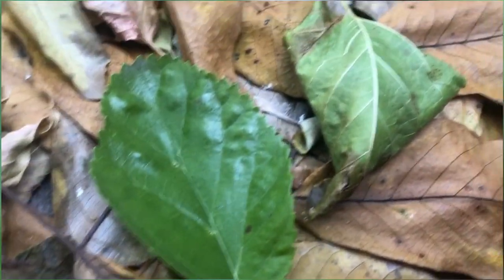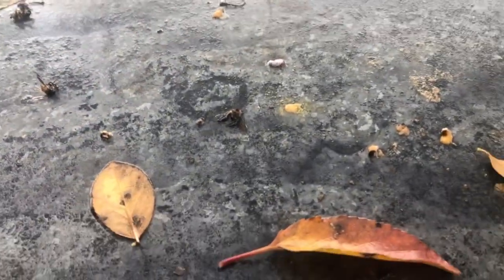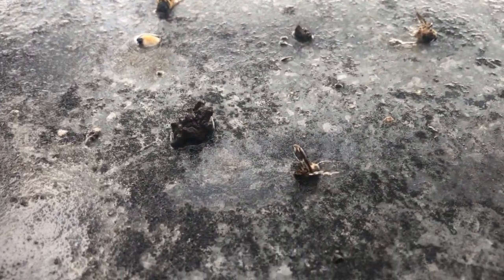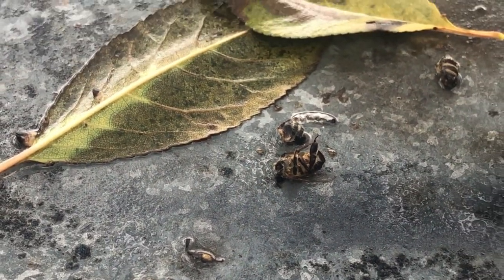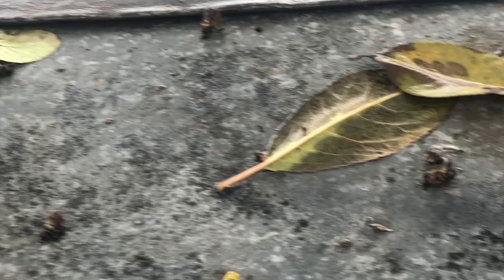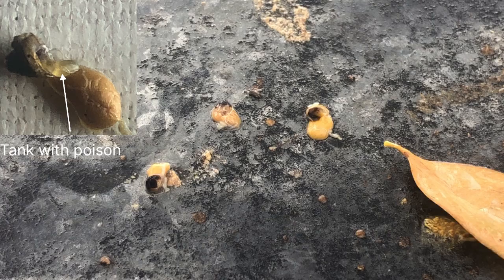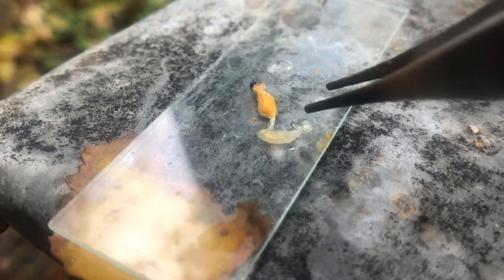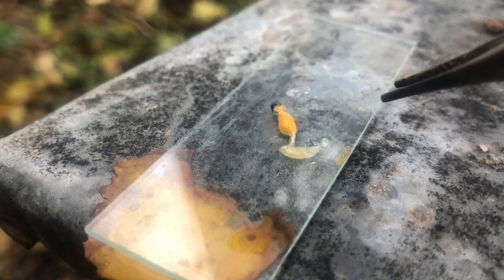Pieces of bees found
Sometimes you can see dead bees near the hive, like this one lying on the leaves. Some of them died or got cold after flying around. But this hive lid looks ordinary at first glance, but if you look closely, you can see fragments of wasps, bees, and feces on it. At first I thought that the bees had just flown around and that this was their excrement, but it turned out to be more complicated.

Not only was there feces on the hive lid, but also torn off bee stingers with picks. It looks like something had torn off the bees' stingers and eaten their chest, head, and upper abdomen. Birds or wasps usually do this. Although wasps rarely carry bee bodies, it is possible. However, we are most likely talking about birds here. Their technique is to carefully remove the stinger together with the venom gland so that the bee cannot sting and the toxic gland does not harm them, this case is described in the literature, but I rarely see it in reality.

By the way, this is exactly what the overflowing intestines of bees look like during wintering - these are the bees that fly out of the hive in winter and are collected by birds.
This discovery will also help me to make several preparations of the inside of the abdomen of hibernating bees, as the birds have removed a part of the digestive system from the bees without damaging it.